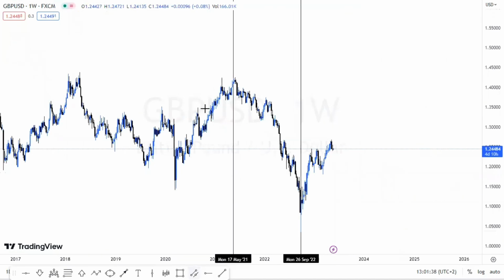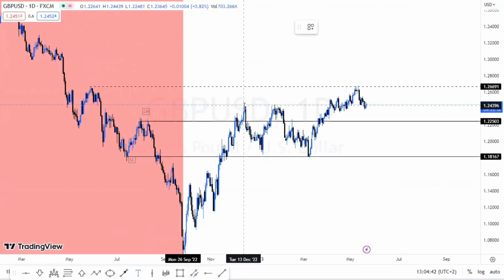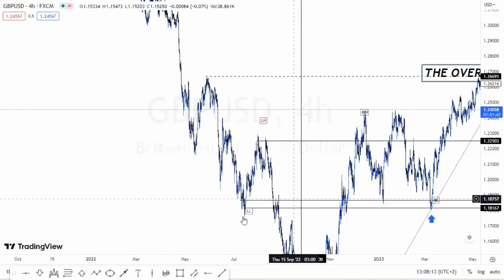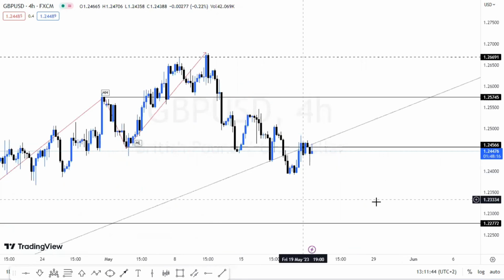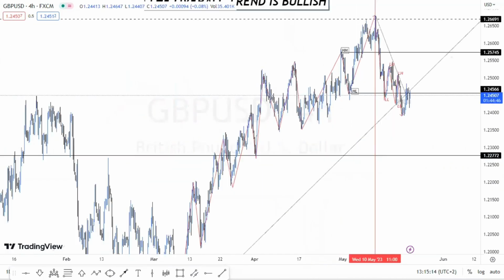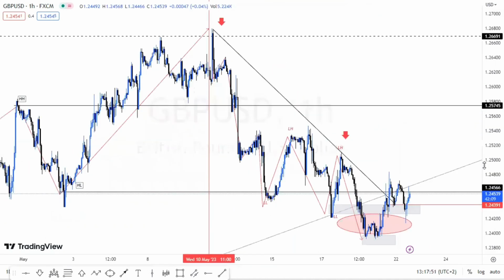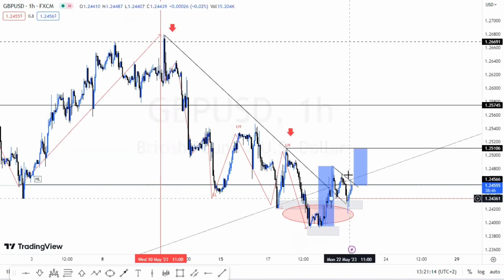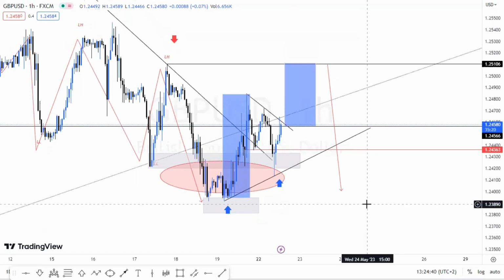The Simplest Way To Master GBPUSD* MUST WATCH*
Thank you very much for tuning in. Let us grow together!! Tell me what you think about the video in the comment section👇